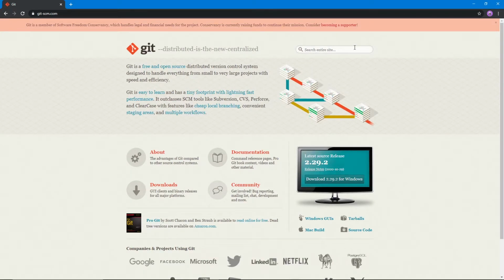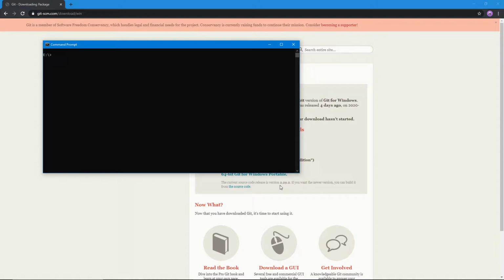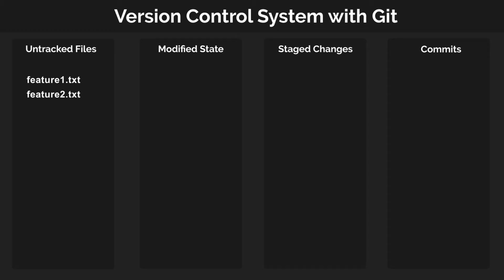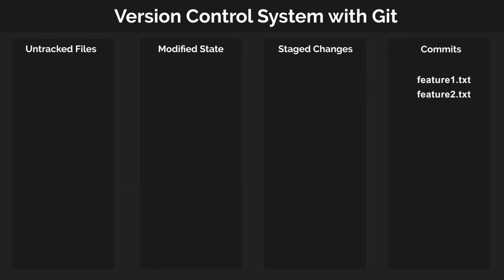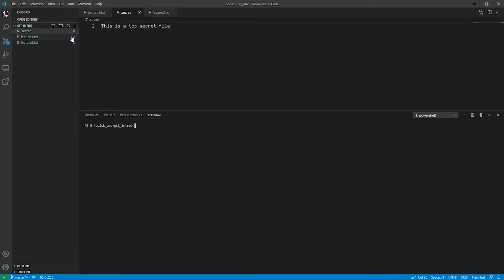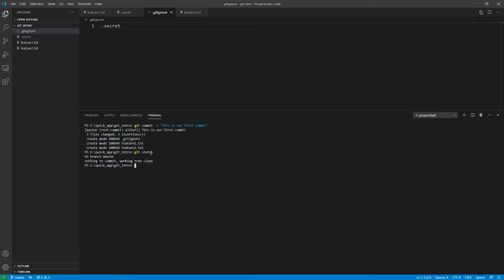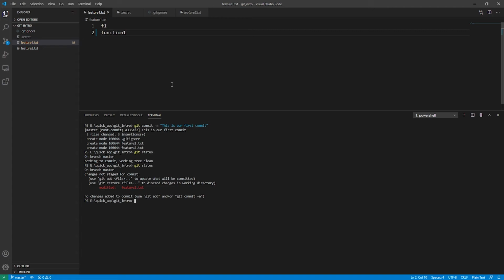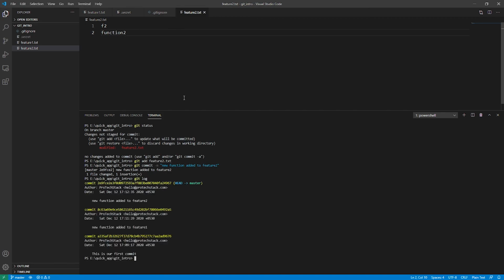Learn GIT basics for absolute beginners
In this video learn GIT from scratch, starting from basic concepts like What is GIT and how to use it in your project.

GIT is a version control system that helps you to track changes in your files, created by Linus Torvalds and used by all modern application development process.